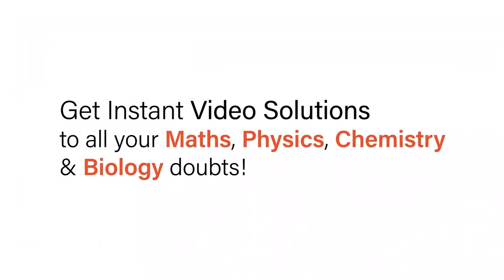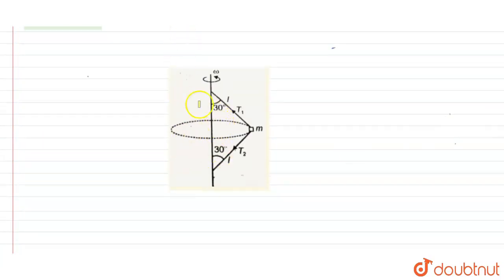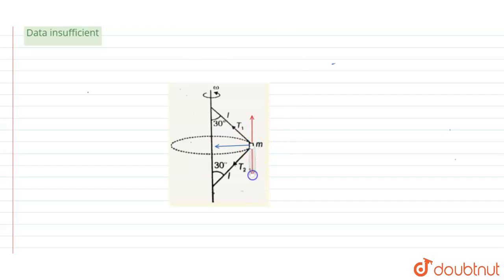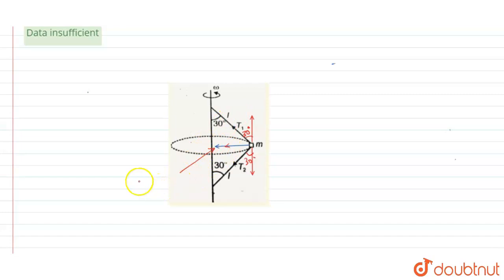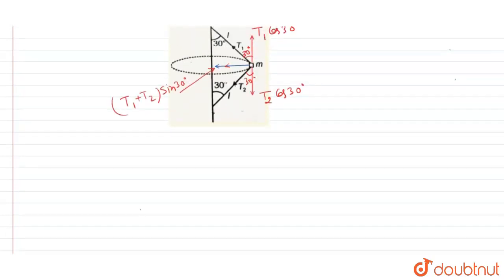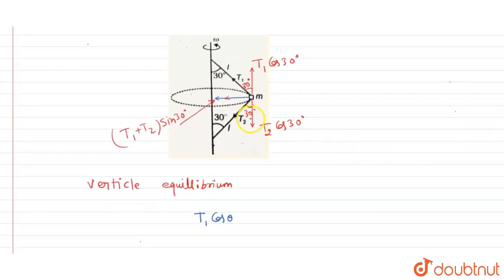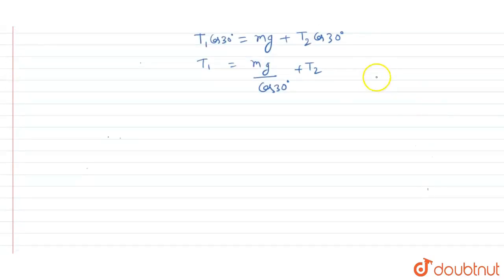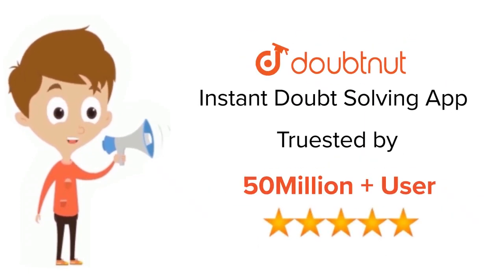A particle of mass m is whirled in horizontalcircle with the help of two threads of length l eac...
A particle of mass m is whirled in horizontalcircle with the help of two threads of length l each as shown in figure . Angular velocity equals omega, then
Class: 12
Subject: PHYSICS
Chapter: LAWS OF MOTION
Board:IIT JEE

👉 Have Any Query? Ask Us.